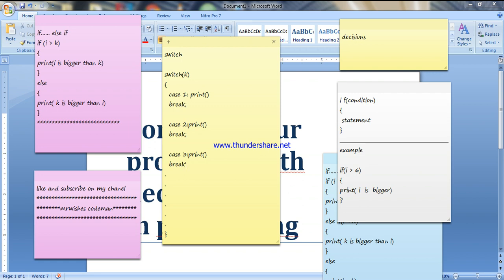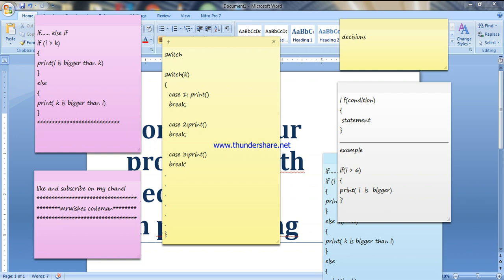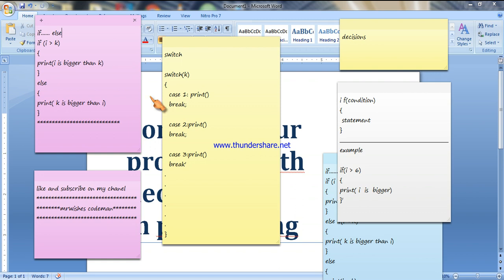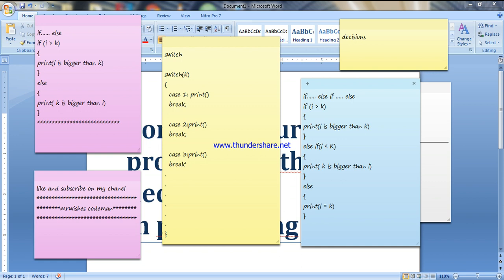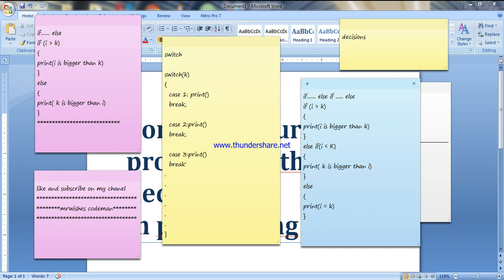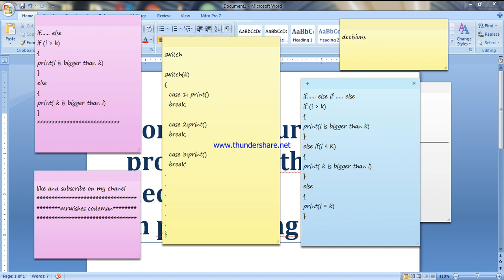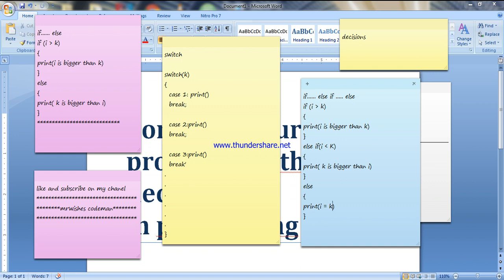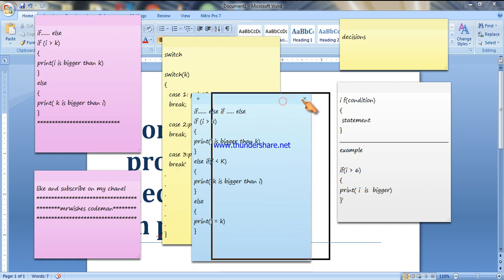finish your problem with decision fuction in c language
how to use if. else, switch and many other decision
c lang